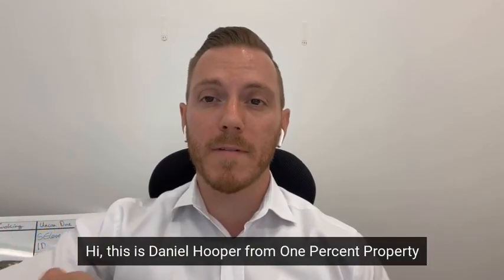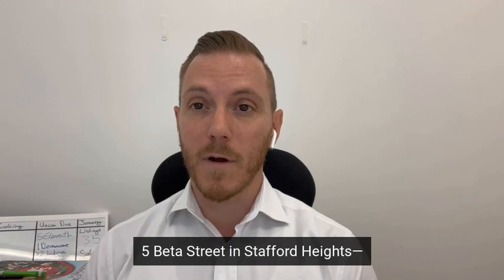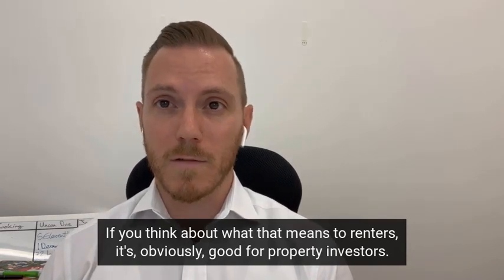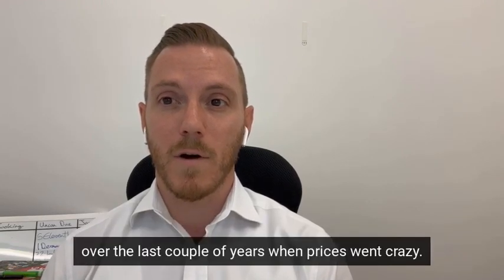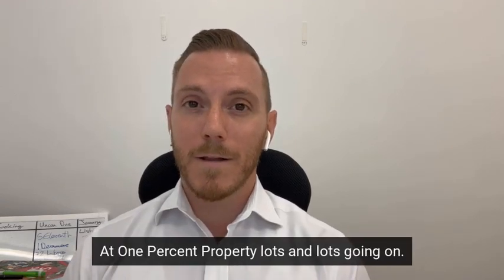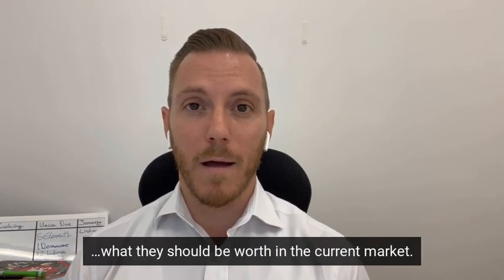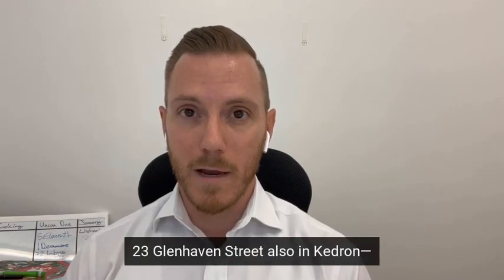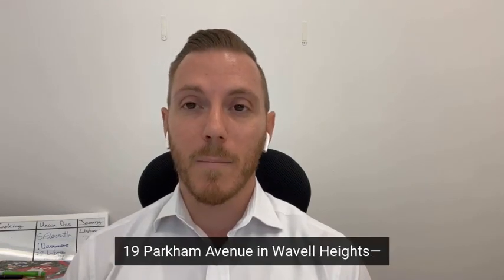Kedron and Surrounding Suburbs Weekly Market Update⁠ 13.01.23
Kedron and Surrounding Suburbs Weekly Market Update
Weekly Property Wrap Up By Daniel Hooper Of One Percent Property⁠
RATE MY AGENT 2021 KEDRON AGENT OF THE YEAR WINNER  ⁠
REIQ 2021 "RISING STAR REAL ESTATE SALES" FINALIST ⁠
KEDRON, GORDON PARK, STAFFORD HEIGHTS, EVERTON PARK & SURROUNDING SUBURBS  ⁠⁠⁠
13th of January 2023
Thinking of selling your home? Sell with Kedron's Agent Of The Year 2021 and you decide our commission AFTER the sale!⁠